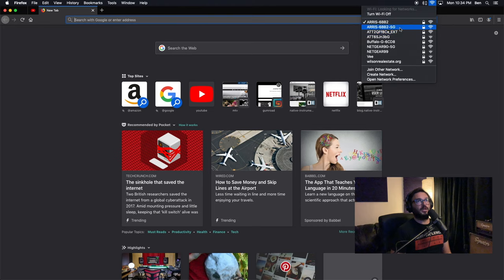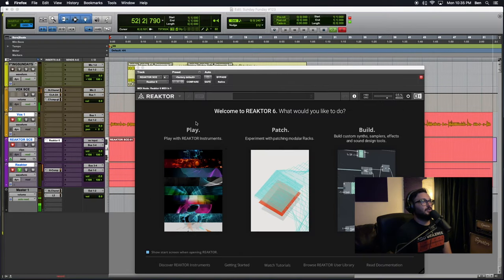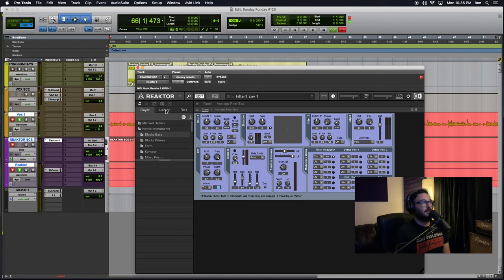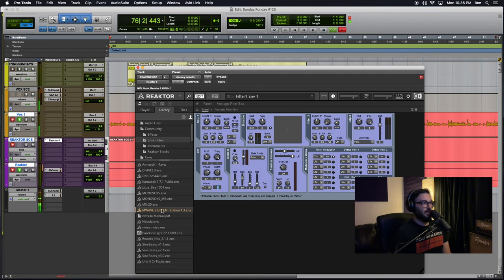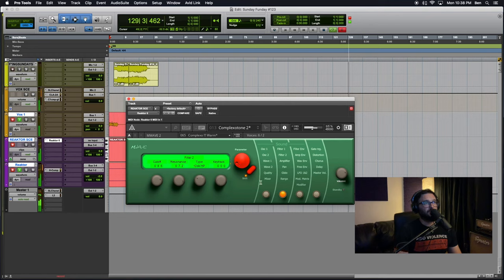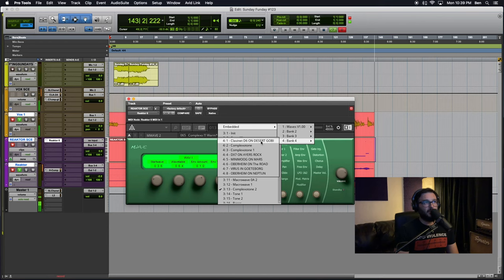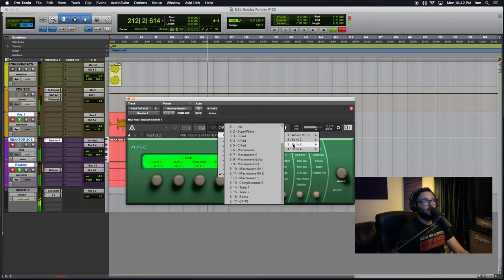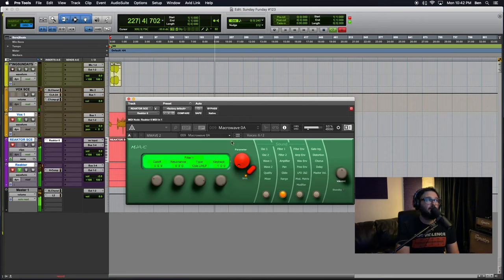Sunday Funday #123: Best Reaktor User Library Tools 2019 So Far: MWAVE 2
The one-hundred and twenty-third episode of Sunday Funday podcast, hoisted by Benjamin.
Episode #123 finds us exploring uncharted space once again! It is a new day, a new era. We are in search of new sounds, for a new theme song. It is a new era, we are in search for new sounds. I saw the recent blog from Native Instruments, BEST MUSIC TOOLS FROM THE REAKTOR USER LIBRARY IN 2019 SO FAR. I thought I would give these ensembles a try! For today, we explore the MWAVE 2 classic wavetable ensemble. This podcast aims to uncover the magic and demystify Native Instruments Reaktor 6, KONTAKT, MASCHINE, and music production in general.
MWAVE 2.
NI Blog Reaktor Best Music Tools From The Reaktor User Library In 2019 So Far